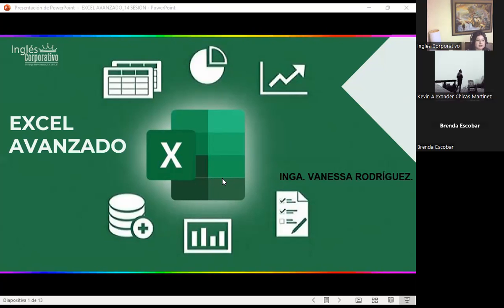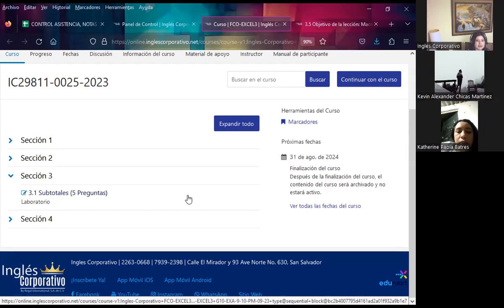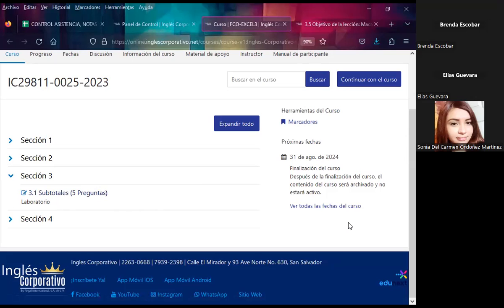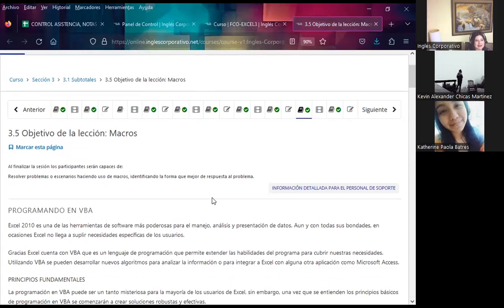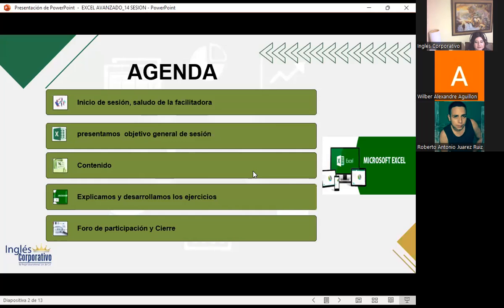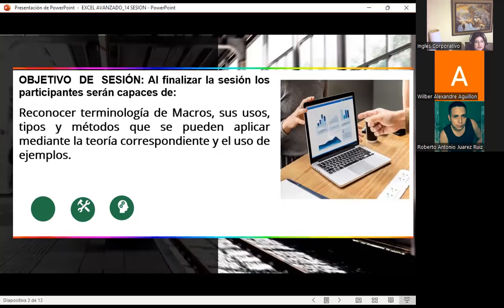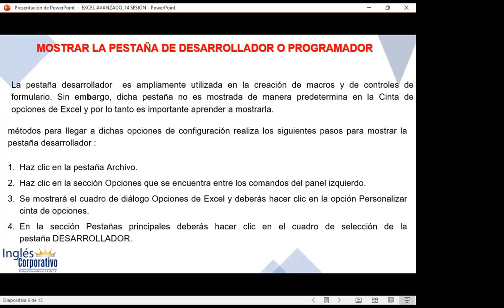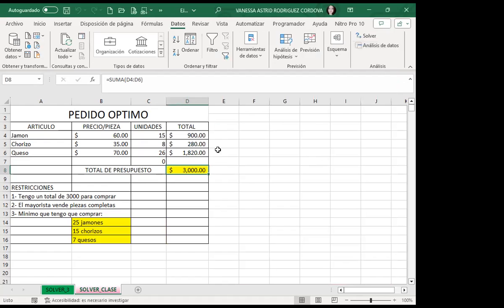Sesión14-27-09-23-IC29811-0025-2023-Rodríguez-Introducción a Macros